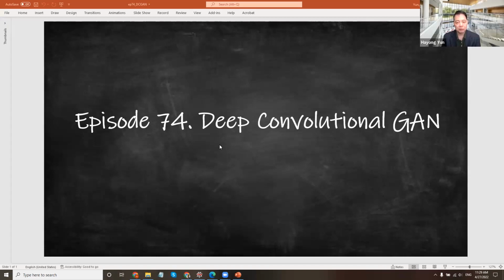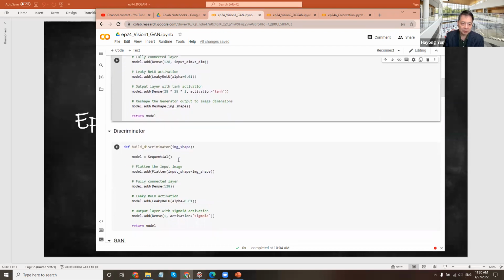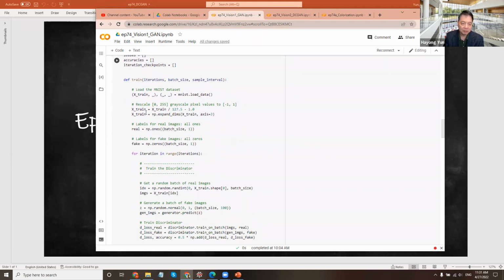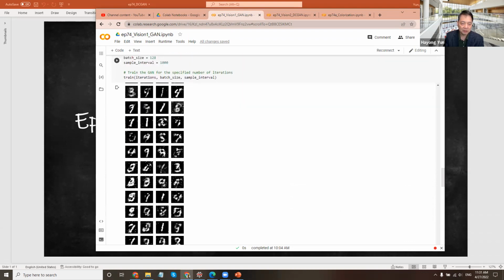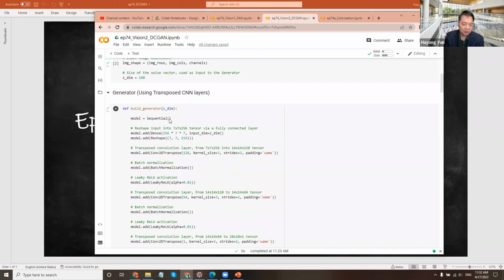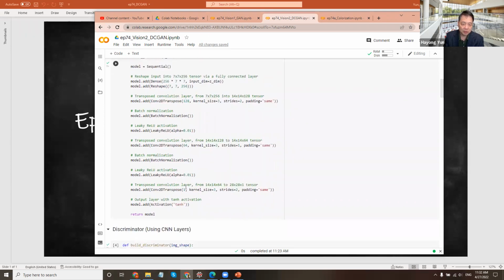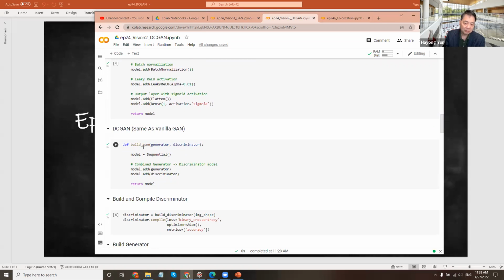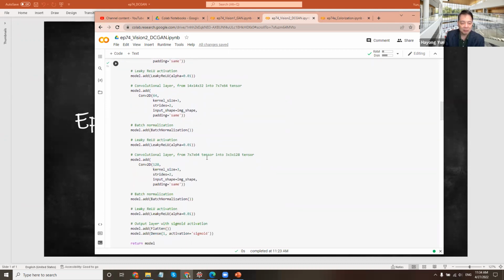Episode 74. Deep Convolutional GAN (DCGAN)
Comparison of vanilla GAN and DCGAN.